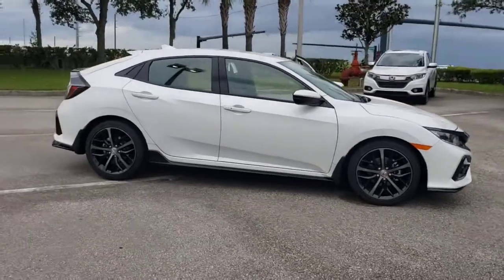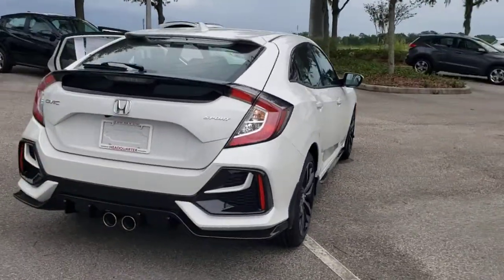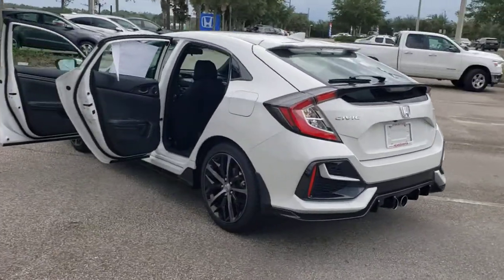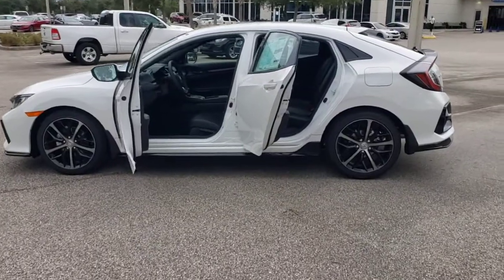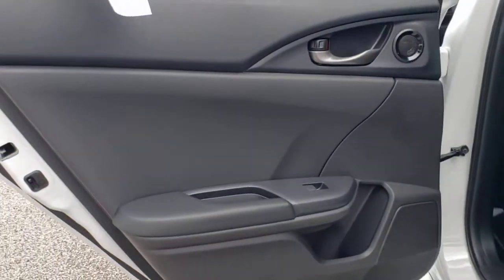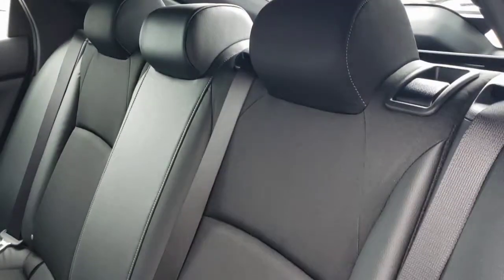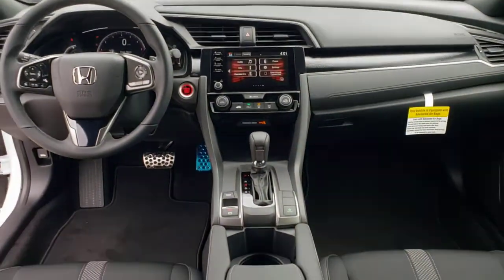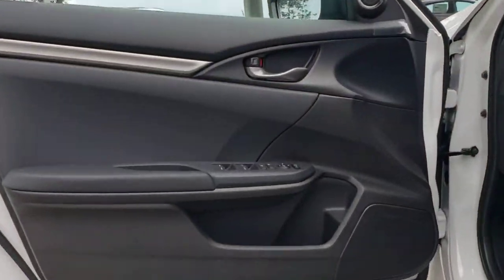2021 Honda Civic Hatchback Winter Garden, Clermont, Winderemere, Winter Park, The Villages, FL MU226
New 2021 Honda Civic Hatchback available at Headquarter Honda in Winter Garden, Florida. Servicing the Winter Clermont, Winderemere, Winter Park, and The Villages, FL area.
2021 Honda Civic Hatchback Sport CVT - Stock#: MU226292 - VIN#: SHHFK7H42MU226292

Headquarter Honda
17700 State Road 50

Low Financing and Leasing Available. Headquarter Honda is honored to offer this superb 2021 Honda Civic Sport in Platinum White.We are conveniently located just a few minutes West of Downtown Orlando, just off the Florida Turnpike between Winter Garden and Clermont! Its one of the easiest drive in Central Florida! Remember: Headquarter Honda Gets You There! So take the easy drive from almost anywhere in Central Florida to visit us or just call one of our Professional Inventory Specialist for more information and schedule a VIP appointment.